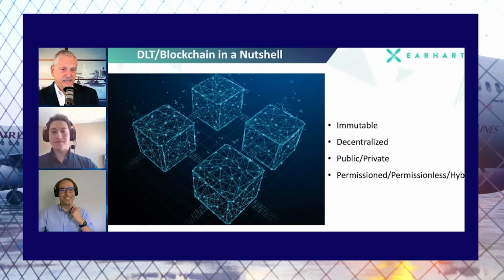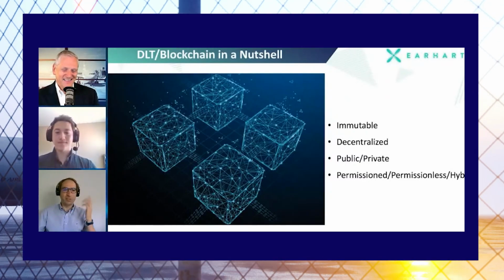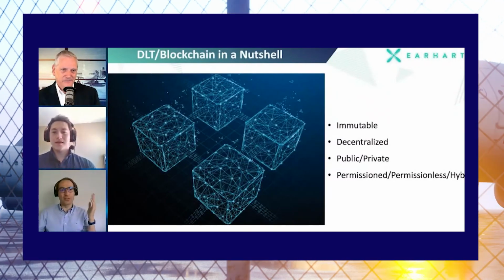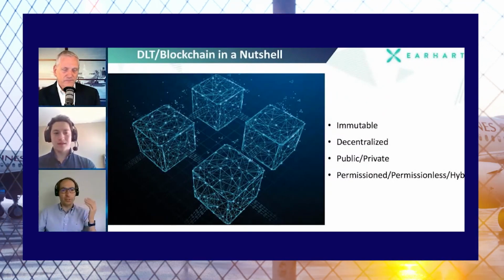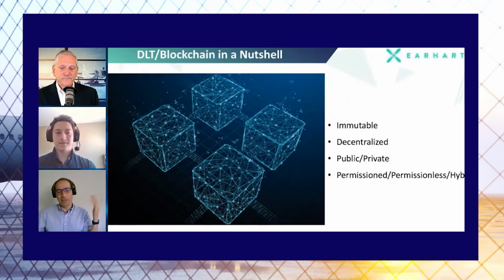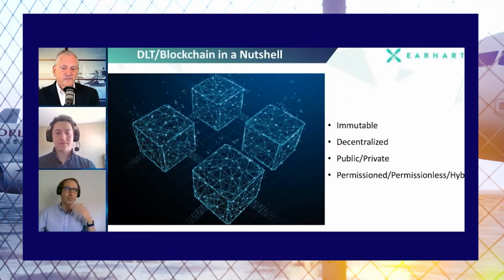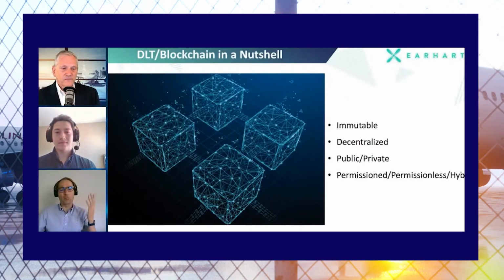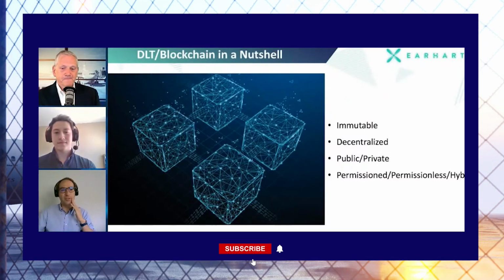What is DLT/Blockchain? | Blockchain in a Nutshell | Earhart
Distributed Ledger Technology (DLT) is a type of database that is decentralised in nature, eliminating the need for an intermediary to process, validate or authenticate transactions.
Or
Distributed ledger technology (DLT) is a database of information that's shared and duplicated across a network of computers in different locations. In contrast to a centralized ledger, it's a flexible system of recording information.

Examples of distributed ledger technology

Blockchain, which bundles transactions into blocks that are chained together, and then broadcasts them to the nodes in the network, is the best-known type of DLT. It powers bitcoin and other cryptocurrencies. Tangle, another type of DLT, is geared toward IoT ecosystems.

Mark is passionate about Aviation, Digital and Helping people. He is the founder of DigitalAircraft and has almost 40 years of experience in the Aviation/Aerospace Industry, working hands-on with OEMs, Airlines and MROs in Operations, Engineering, Maintenance Training, Shop and Engine Operations.
Over his career, Mark has transitioned from being a consumer and user of IT Solutions to being a digital solutions provider. He leveraged his industry knowledge in starting and operating Aviation software companies and implementing digital solutions at over 250 Aviation and Aerospace companies.
Mark holds FAA A&P and Commercial Instrument Multiengine Pilot Certificates. He completed his undergraduate studies in Engineering at Purdue University before going on to complete his MBA at the University of Denver.